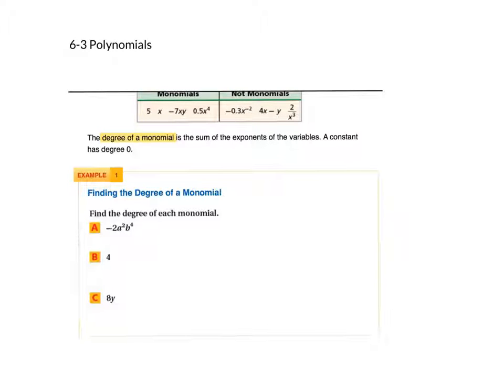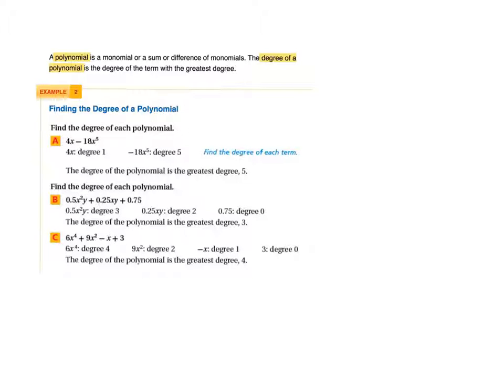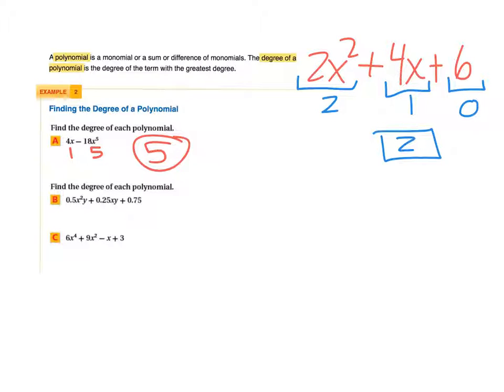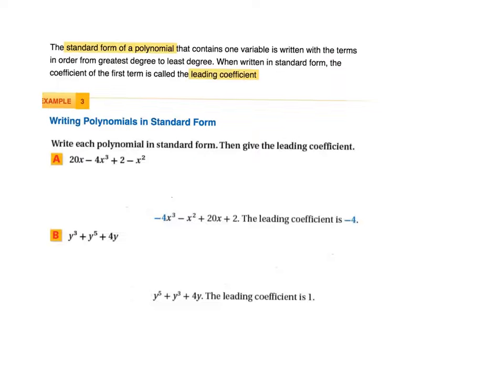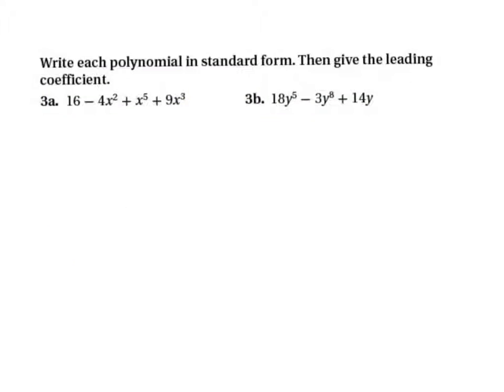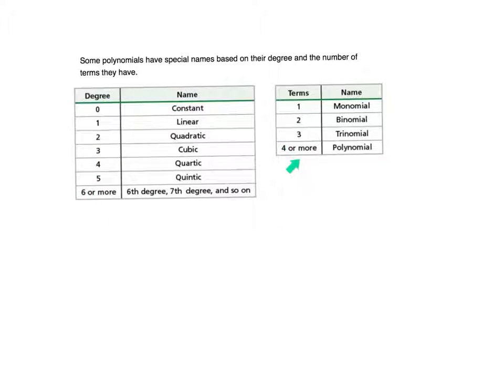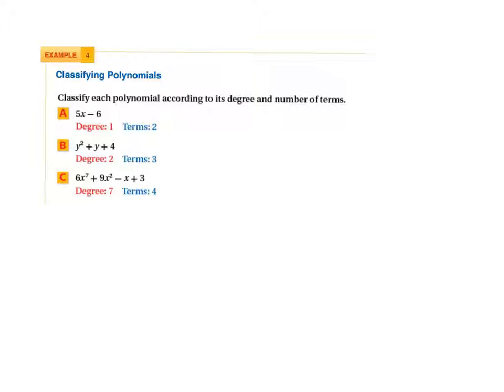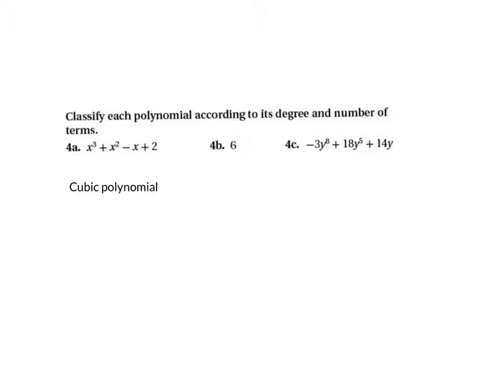Algebra 6-3 Polynomials